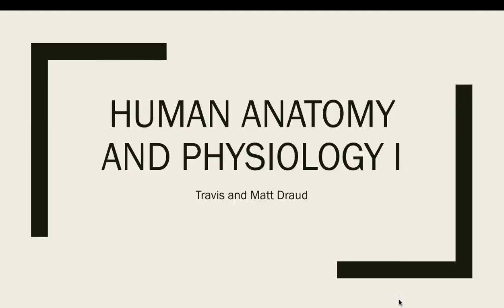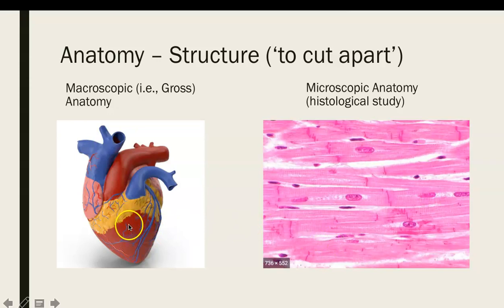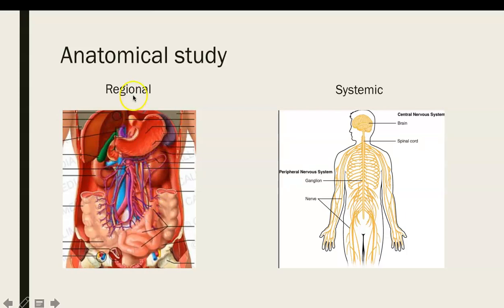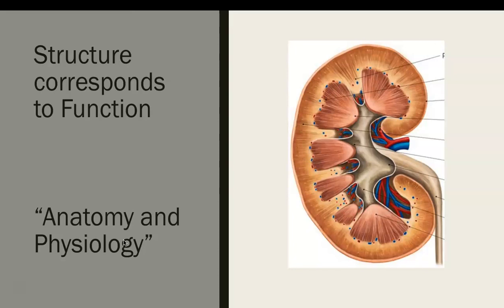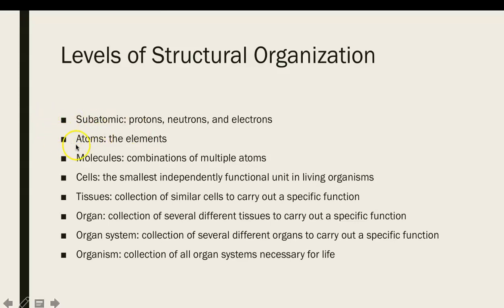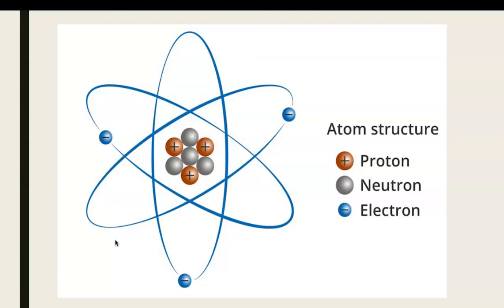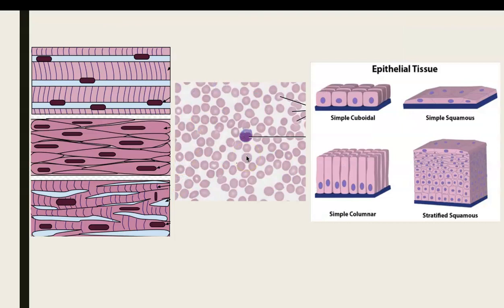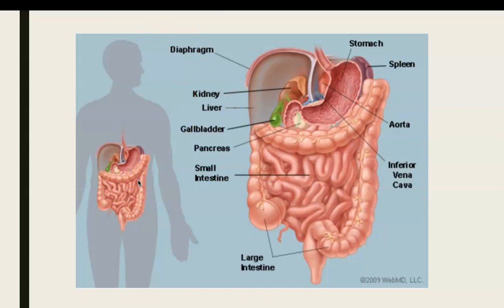Overview of Anatomy and Physiology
This is a video that tries to set the stage for how we will study anatomy and physiology.